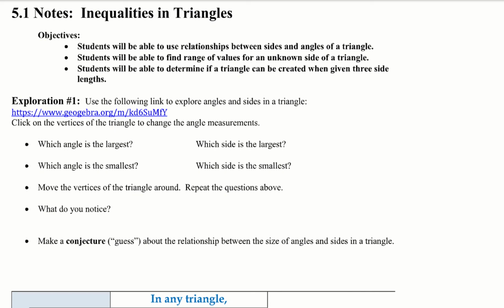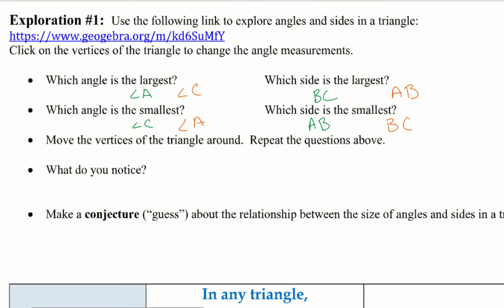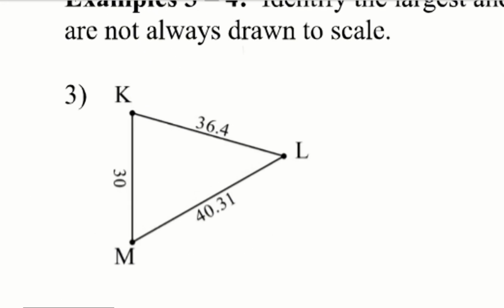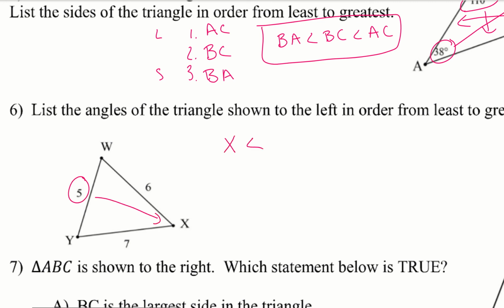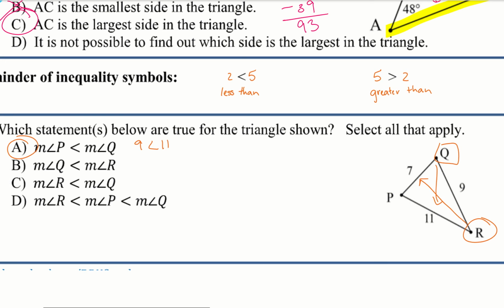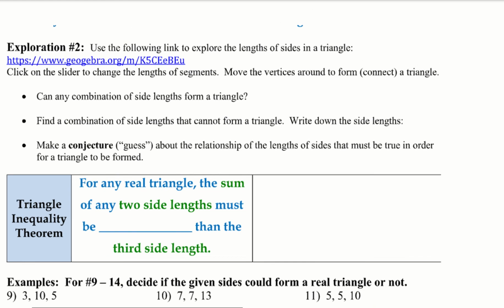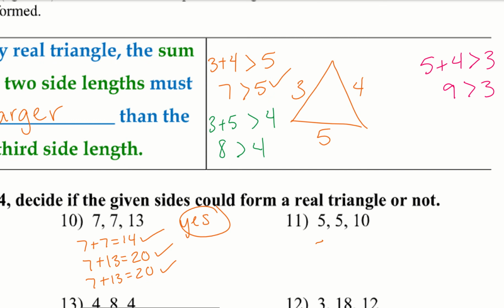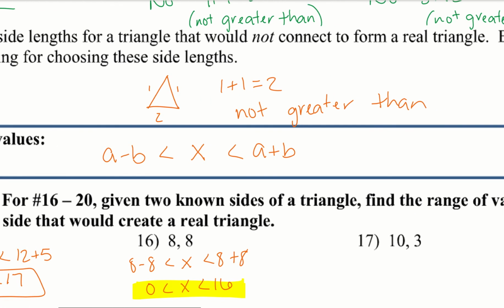5.1 Inequalities in Triangles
These are the 5.1 notes for geometry at Damonte Ranch High School